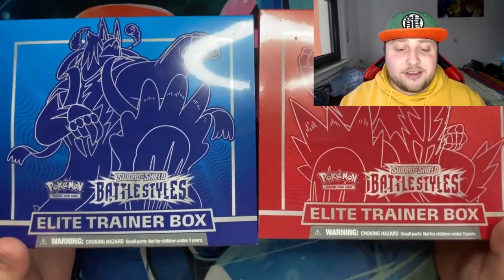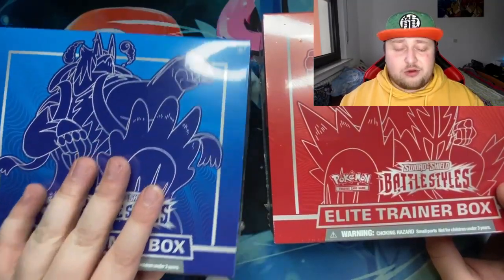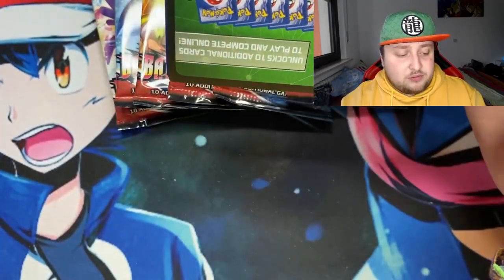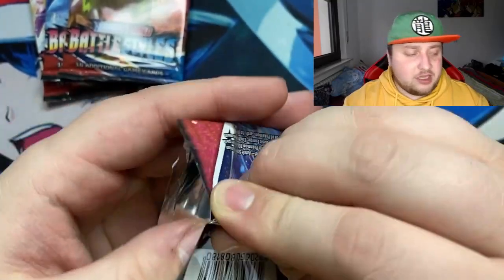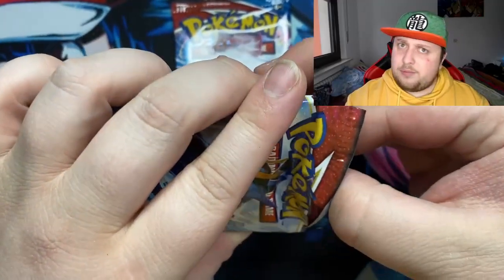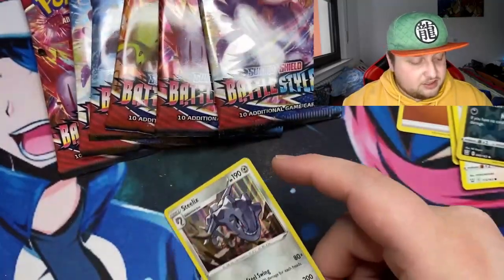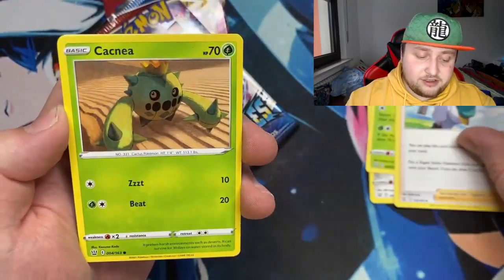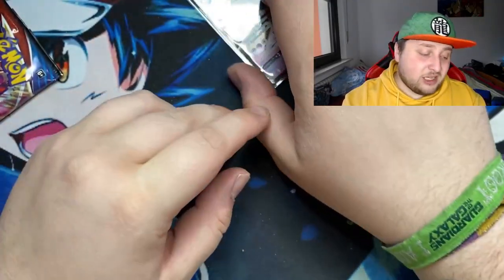SINGLE STRIKE STYLE VS RAPID STRIKE STYLE!!! (Pokemon Battlestyles ETB Opening)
HUGE SHOUTOUT GOING OUT TO GAMESTOWER FOR ONCE AGAIN SPONSORING THIS VIDEO!

🔥🌎Location and Opening Hours🌎🔥
📍 33 Rue de la Gare L-7535 Mersch, Luxembourg 📍
🕙Mondays closed🕙
🕙Tuesday - Sunday 11:00​​ - 19:00 (Friday until 22:00)🕙

Track Title: Tyronic & SE7EN - Schätt